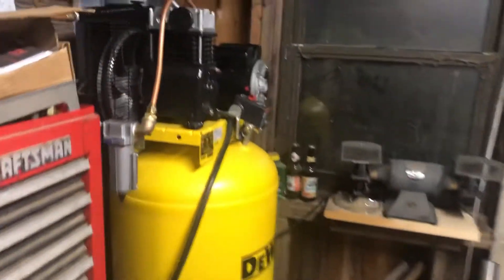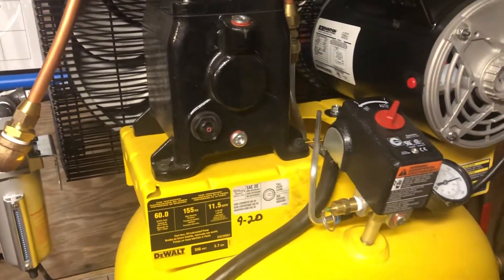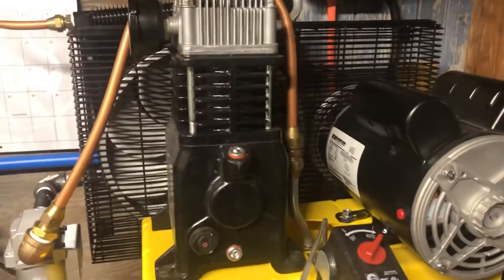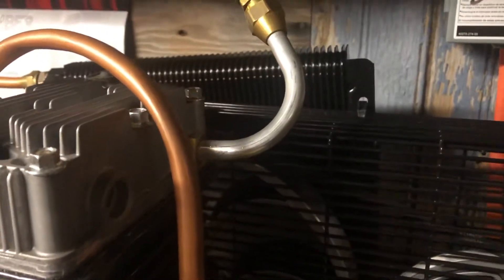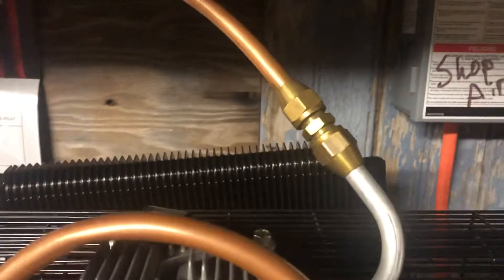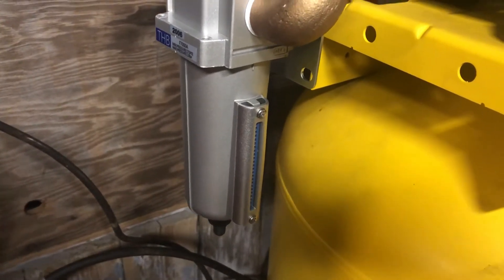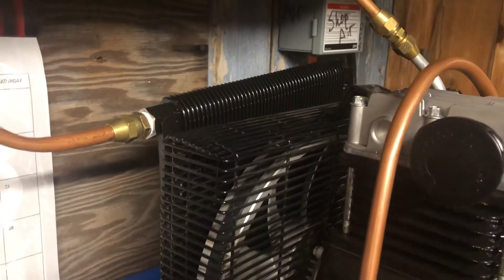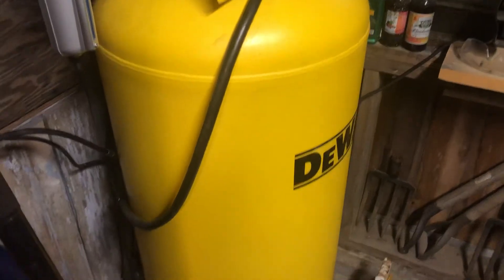Air compressor after cooler: part 2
Final assembly of an air compressor after cooler on my shop air set up. DeWalt DXCM601 60 gallon  single stage air compressor. Utilized an oil cooler, and filter, along with some scrap 1/2” copper tubing, and flare fittings. The cooler, and filter are linked below.

Part list:

HEAVY DUTY INDUSTRIAL RATED HIGH...

Tru-Cool H7B ENGINE OIL COOLER